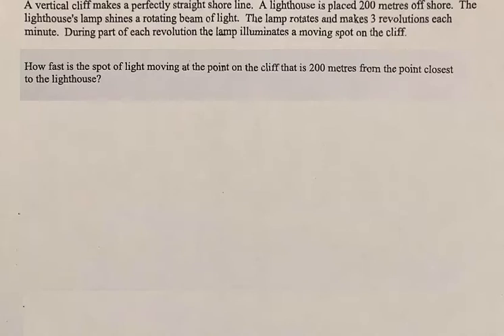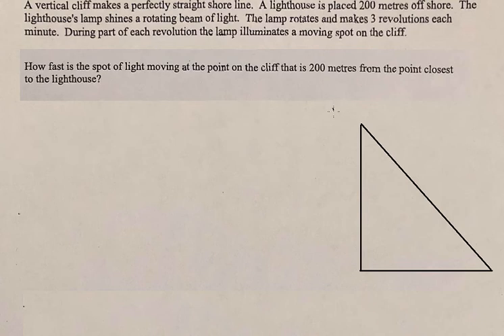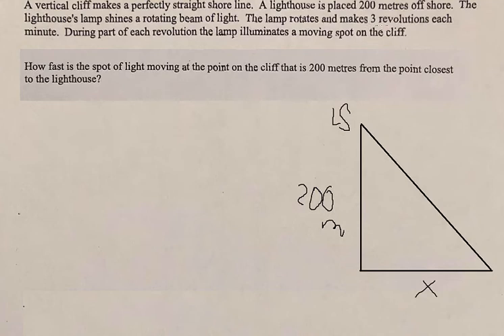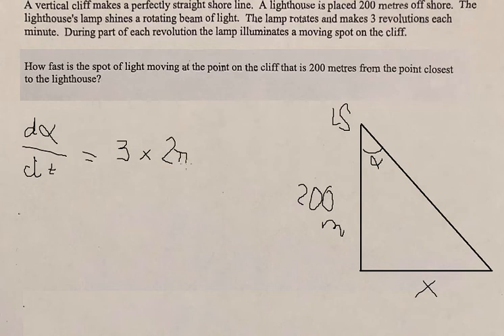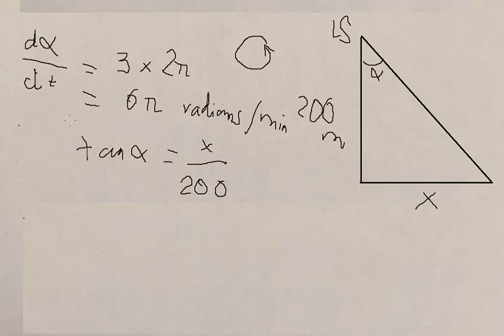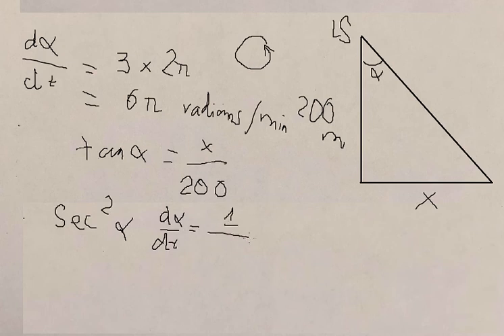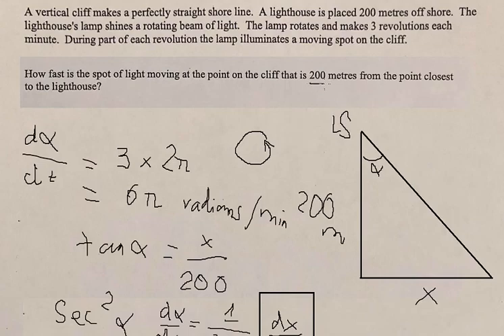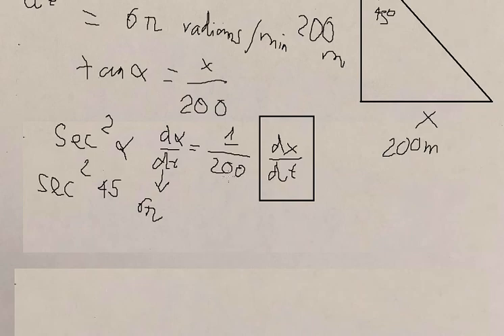Calculus Help: Find the lighthouse and how to solve the related rates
Here is the technique to find the related rates and how to solve it